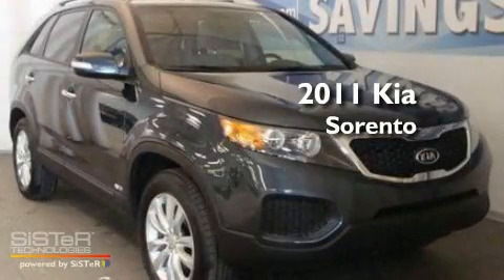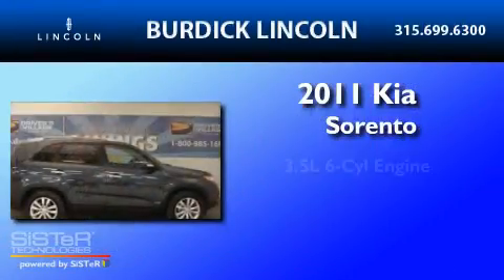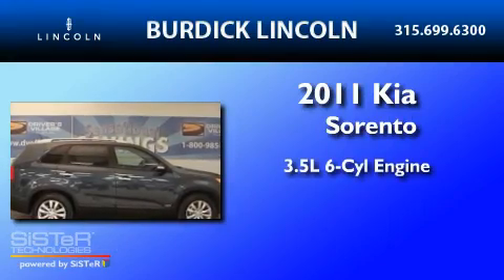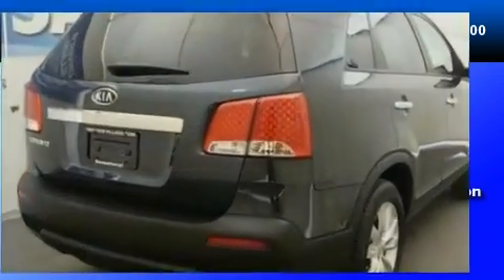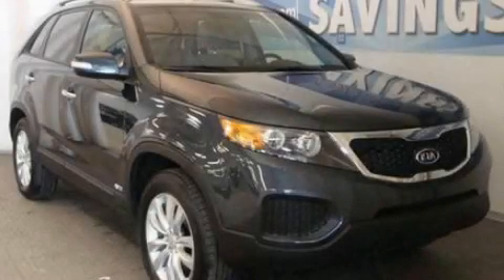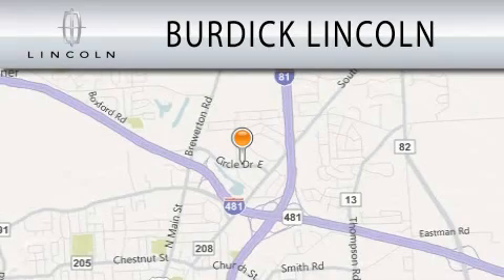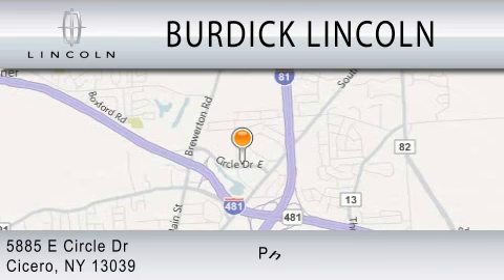2011 KIA SORENTO NY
Year : 2011
 Make : KIA
 Model : SORENTO
 Engine : 3.5L V6
 Trans . : AUTO 6SPD
 Exterior : BLUE
 Miles : 14,058

 Stock : P119D3627